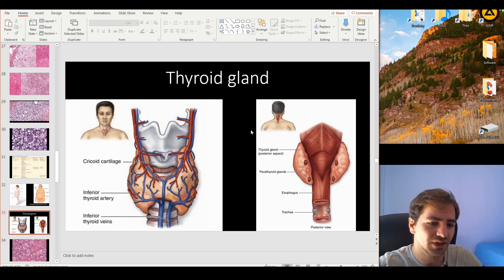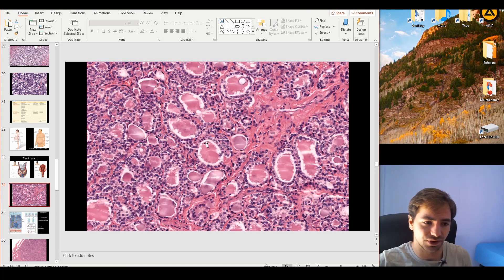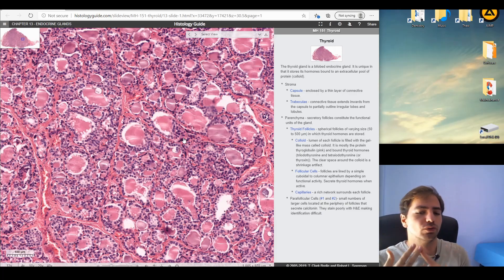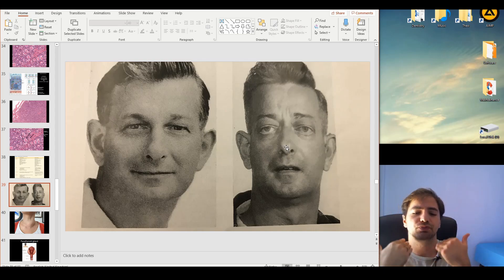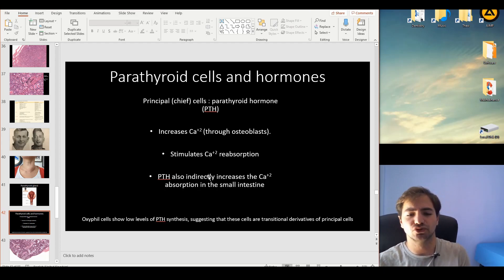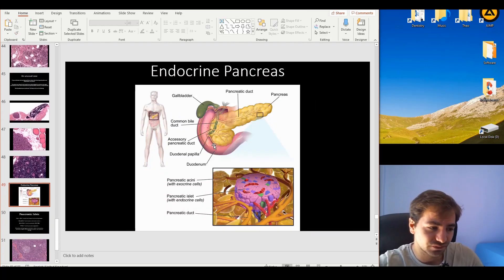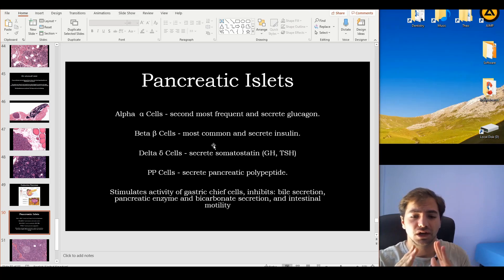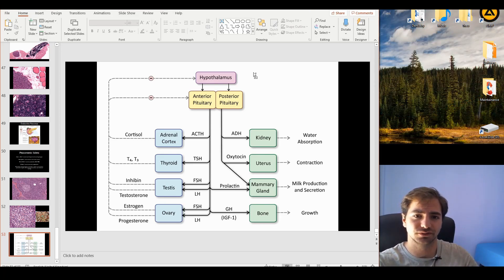Histology of the Endocrine Glands part 3 (Thyroid gland, Parathyroid Gland, Endocrine Pancreas)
In this video we talk about the histology of the Endocrine Glands.

In part 1: We focus on the methods of signalling (Endocrine, Juxtacrine, autocrine, paracrine, hydrophobic and hydrophilic ligands , receptors) , the pituitary gland ( adenohypophysis, Hypophyseal-Hypothalamic Portal system, Adenohypophysis / Anterior pituitary gland , Somatotrophs (growth hormone), Lactotrophs (Prolactin) , Corticotrophs (proopriomelanocortin , ACTH) , Gonadotrophs (FSH, LH) , Thyrotrophs (TSH), Neurohypophysis / Posterior pituitary gland , Hypophyseal-Hypothalamic Tract , Oxytocin, Antidiuretic Hormone , Pituicytes, Herring Bodies (neurosecretory bodies), neurophysin I, II )

In part 2: We complete our discussion on the hypophysis and go over the Adrenal Gland ( Zonula glomerulosa : Mineralocorticoids (Aldosterone) Zonula Fasciculata : Glucocorticoids (Cortisol) Zona Reticularis : Weak androgens (precursors) + Cortisol, Chromaffin cells )

In part 3: We focus on the thyroid gland ( Thyrocytes, Monoiodotyrosine, Diiodotyrosine, T3 (triiodothyronine), T4 (thyroxine), Thyroid Peroxidase, Parafollicular cells / C cells, calcitonin) the parathyroid gland (Parathyroid cells and hormones, principal (chief) cells , oxyphil cells) and finally the Endocrine Pancreas (Pancreatic islets, Alpha α Cells, glucagon,Beta β Cells, insulin, Delta δ Cells, somatostatin, PP Cells, pancreatic polypeptide)

The pictures in the presentation are from Junqueira's Basic Histology 13th edition.
The website used as a virtual microscope is ww.histologyguide.com

I hope this video proves helpful.